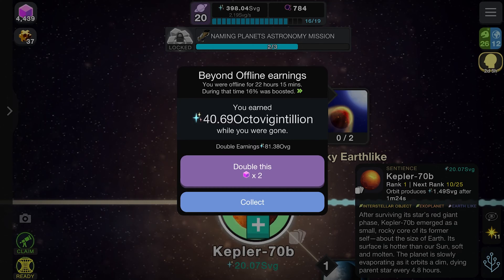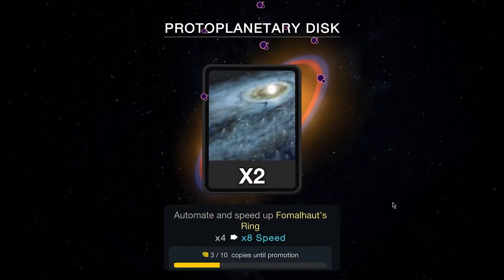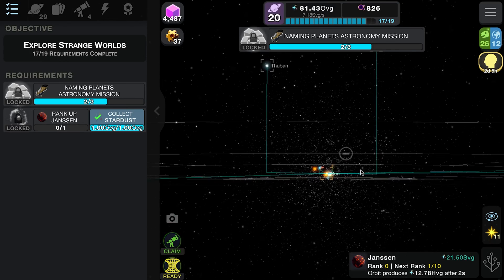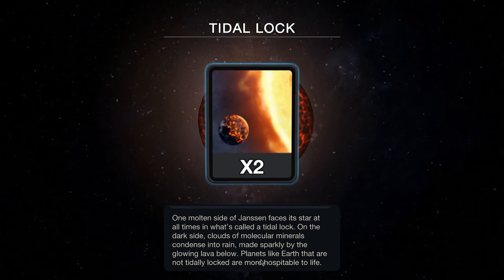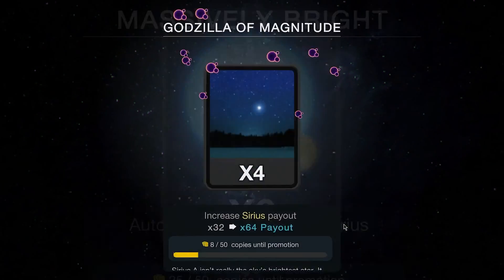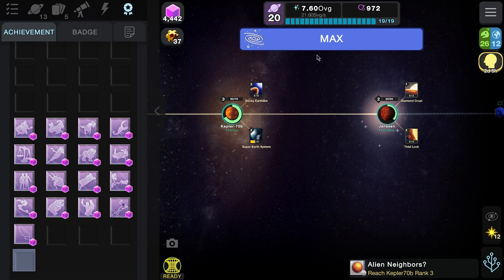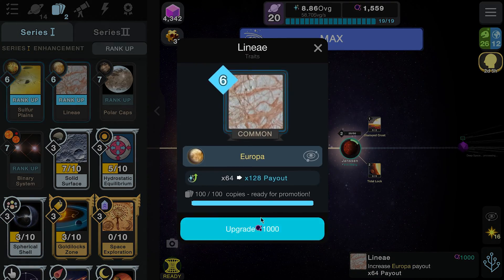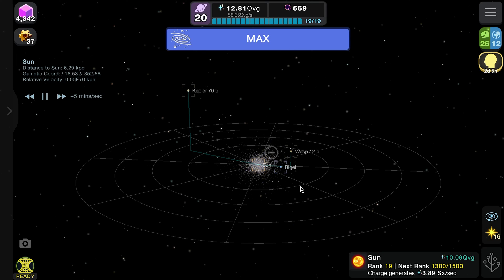55 Cancri e! Cell to Singularity Beyond #20 NEW UPDATE!